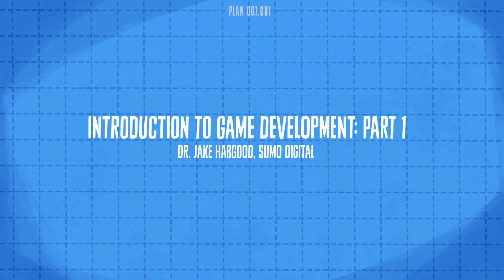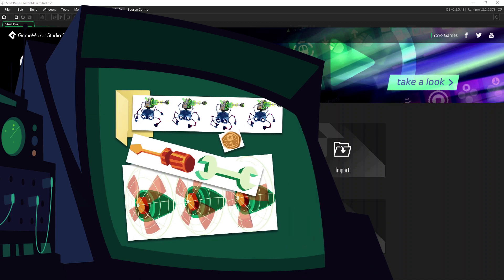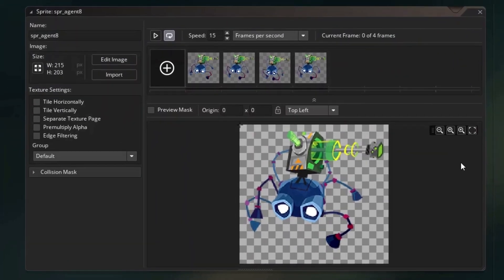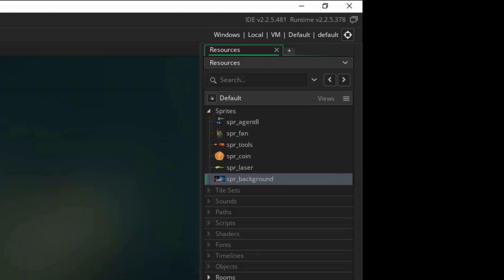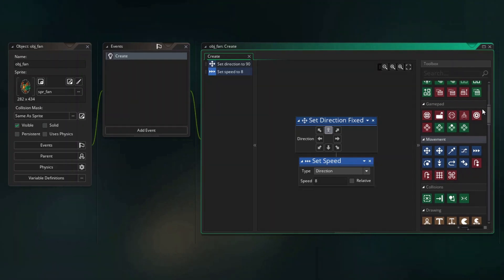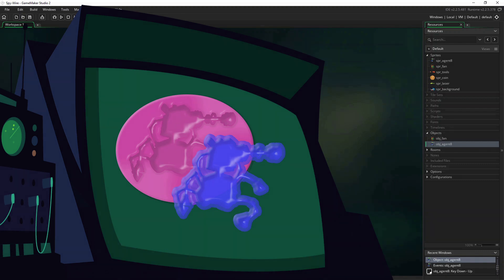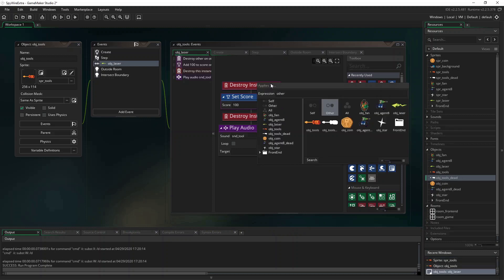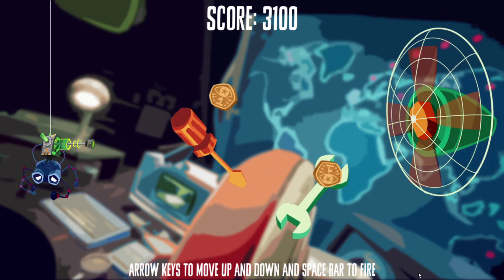Introduction to Game Development Part 1 - Spy-Wire | Side Quest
THE FIRST IN A SERIES OF GAME PROGRAMMING TUTORIALS FOR COMPLETE BEGINNERS FROM SUMO DIGITAL

Learn how to create your very first game based on Sumo’s favourite tiny superspy!

Download Game Maker 2 and get inspired with your first game idea for free